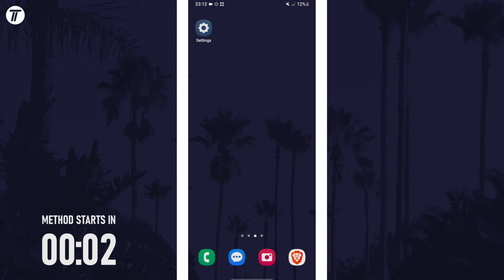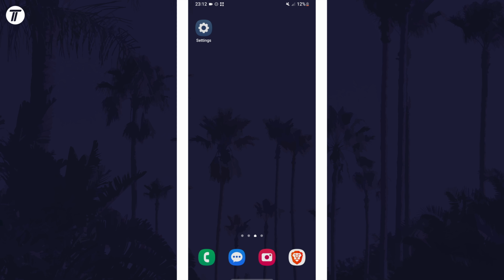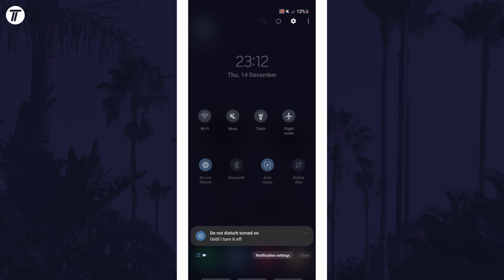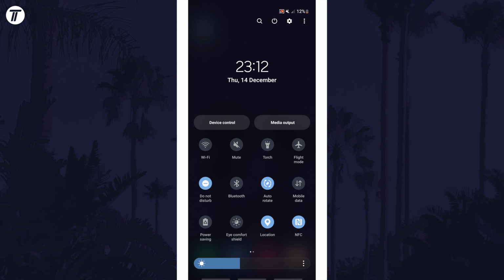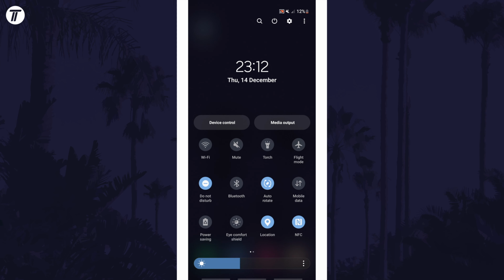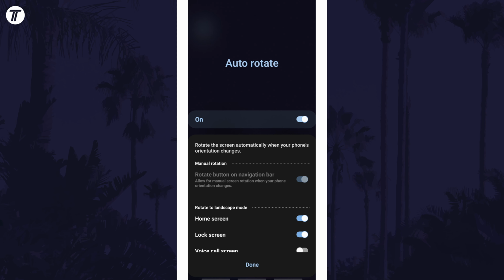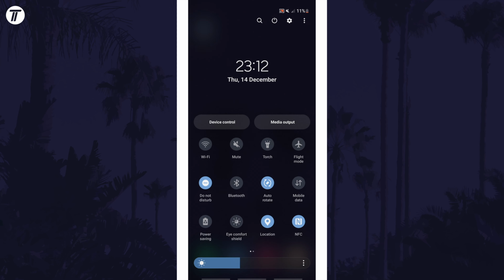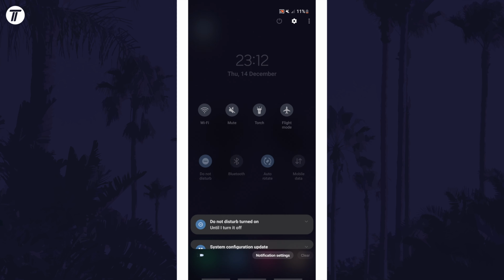How to Make Home Screen Rotate on Samsung Phone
Want to know how to make home screen auto rotate on Samsung phone? This video will show you how to rotate home screen on Samsung phone. You might want to know how to auto rotate home screen on Samsung phone to view the apps page in landscape mode. The method will work on all Samsung phones including Samsung Galaxy S23, Galaxy S24, Samsung Galaxy A series and more! Hopefully today’s video helps show you how to make home screen landscape on Samsung phone!

Video Chapters:
00:00 Intro
00:11 Make Home Screen Rotate on Samsung Phone
00:46 Outro